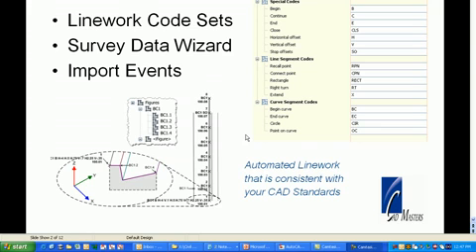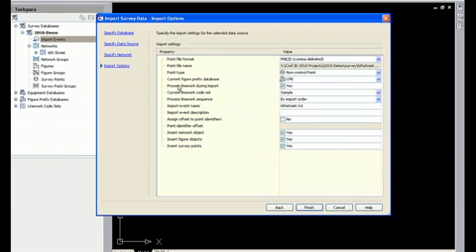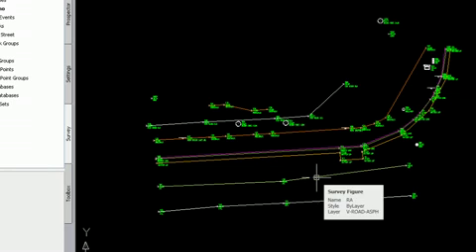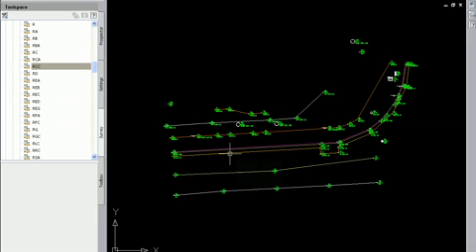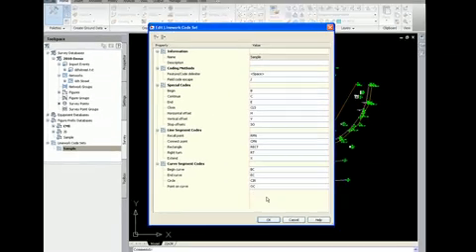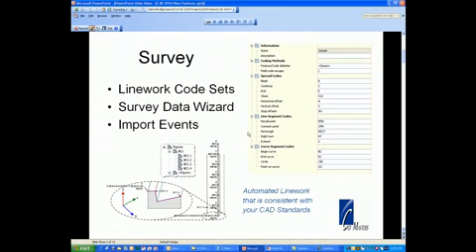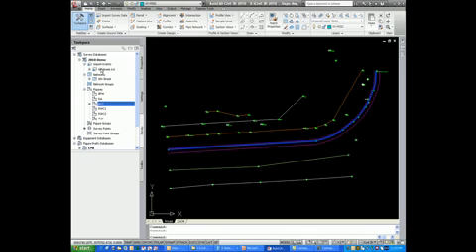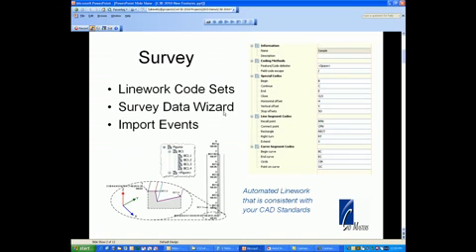Civil 3D Survey line work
only test